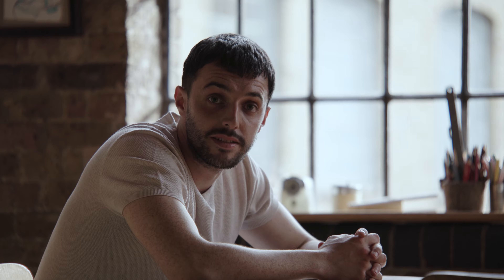What is WeShop?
WeShop launches their first video in the FAQ series, designed to help people understand what WeShop has set out to achieve, why it’s important to use WeShop & the benefits it has for the entire community.

In this video, we see Brian Gosling (not quite Ryan Gosling), explain what WeShop is, how using the app makes saving for your future a possibility in one of the most difficult financial times we’ll see in our lifetime.

You can watch the video on YouTube & share the link with your friends to help them understand what WeShop is all about.